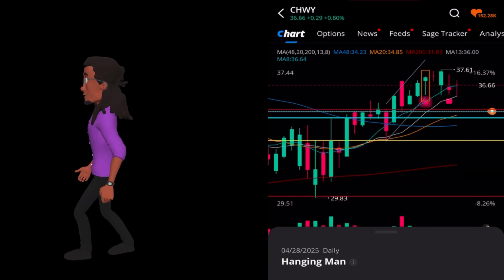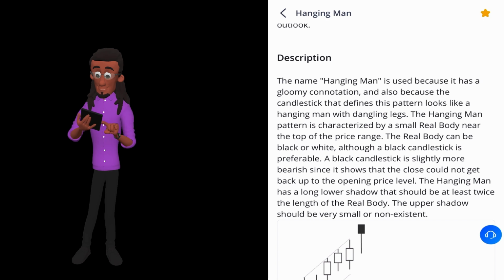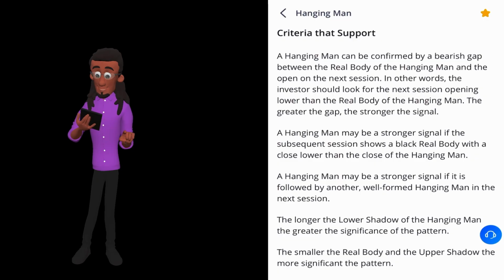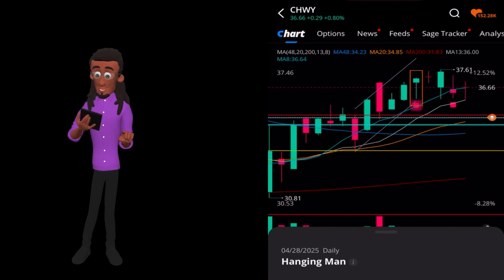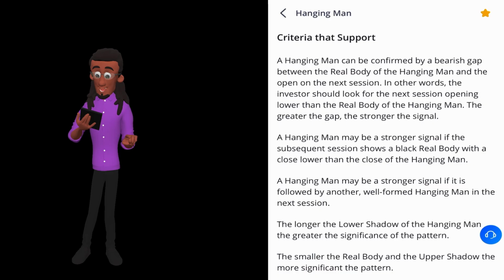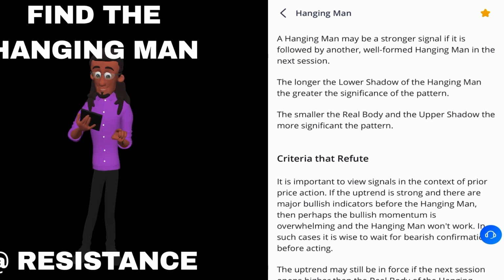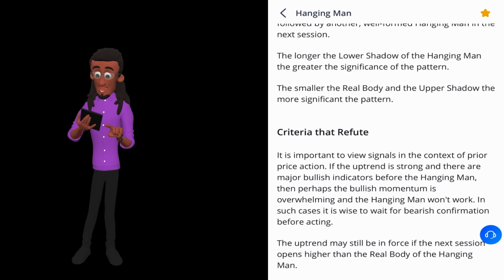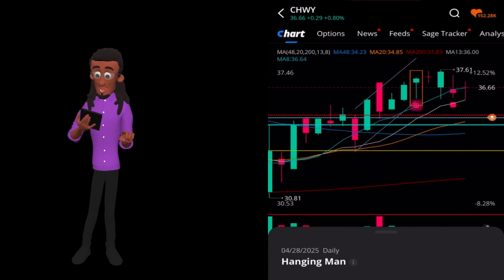The Hang Man Explained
USE THIS CANDLE TO MAKE $100 TOMORROW
FREE STOCKS

TRACK YOUR DIVIDENDS!